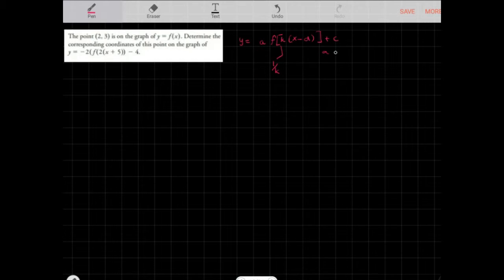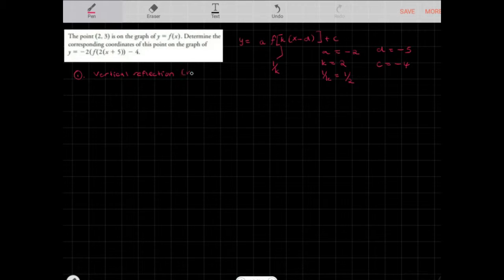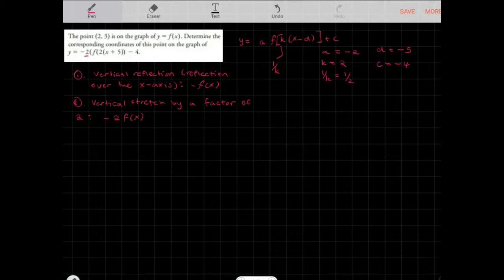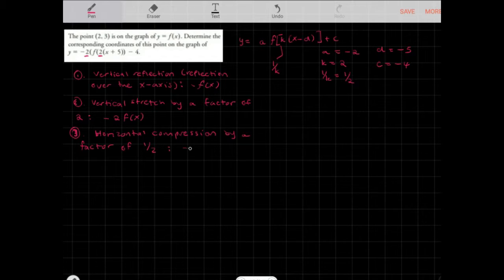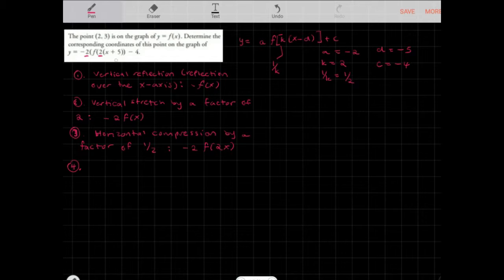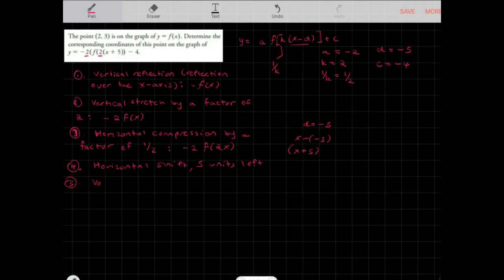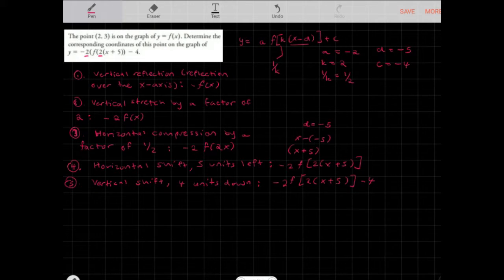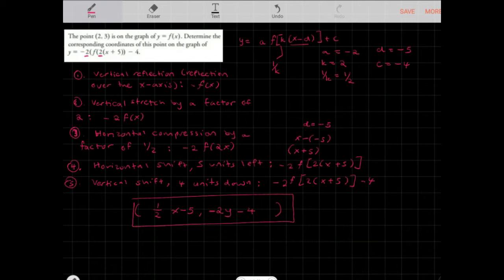Section 1.3 - Transformations Ex.2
Sub section 1.3 - Transformations
Example 2

Description: Using mapping notation and determining the transformation equation to map out points on the transformed function.